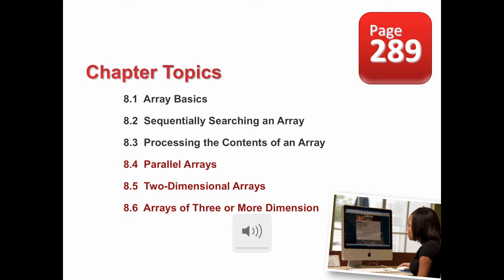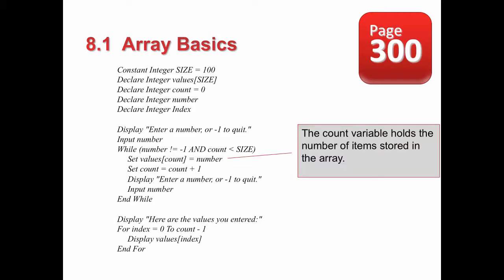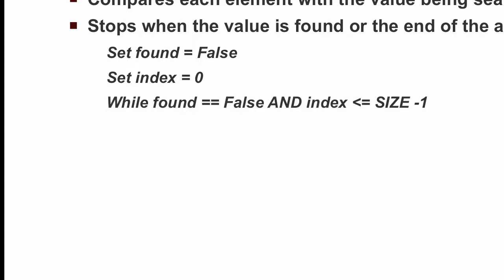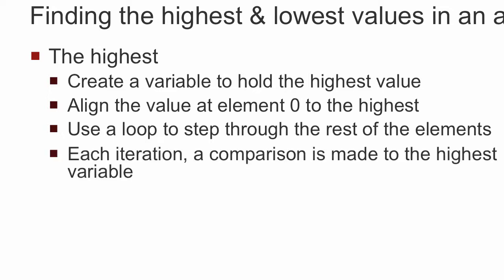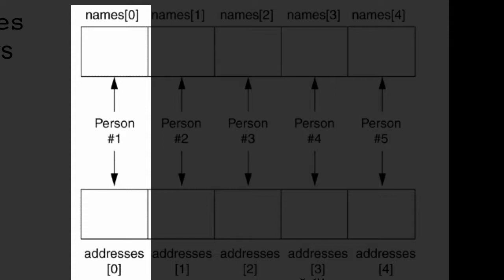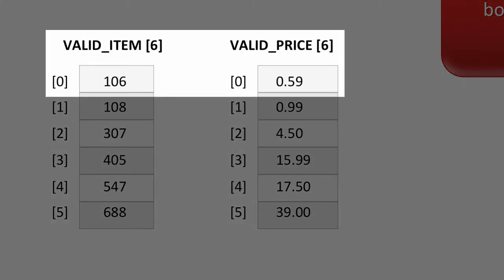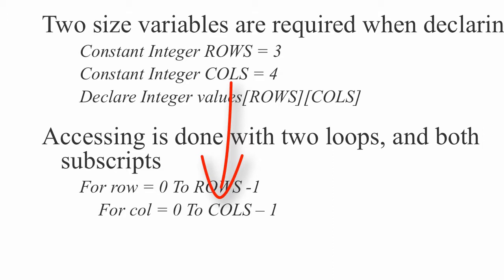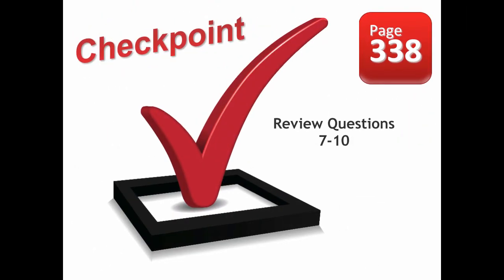Ch08bbArrays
COP1000

Table of Contents:

00:18 - Note:This presentation does not replaceyour book.
00:27 - Chapter Topics
00:41 - Marker
01:08 - 8.1  Array Basics
02:45 - Marker
03:24 -
04:11 - Marker
07:18 -
08:57 - 8.5  Two-Dimensional Arrays
09:37 - 8.5  Two-Dimensional Arrays
09:46 - Marker
11:04 - Marker
12:04 - Checkpoint